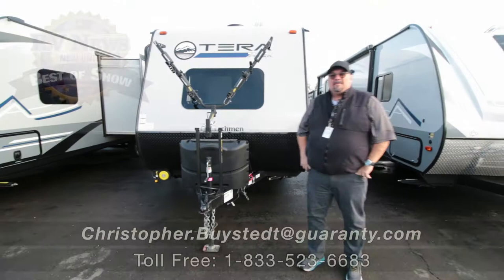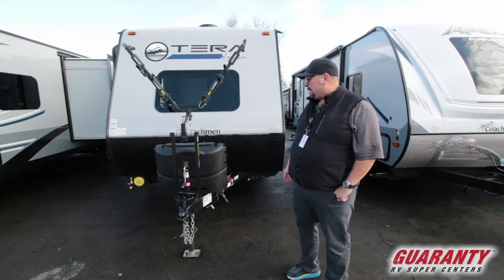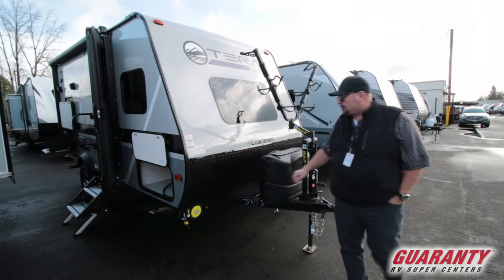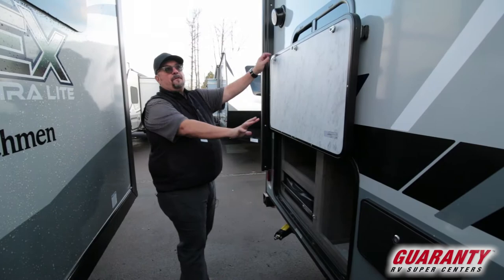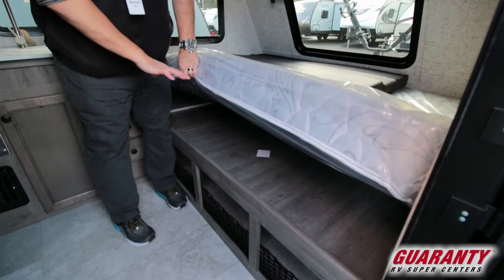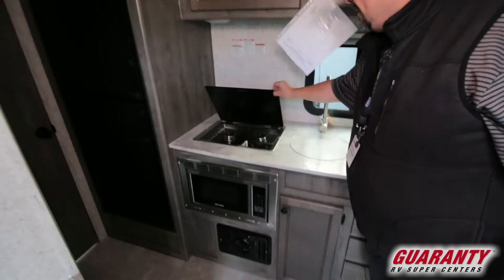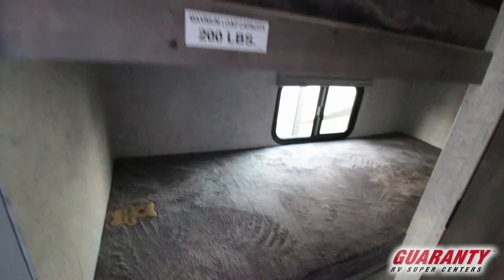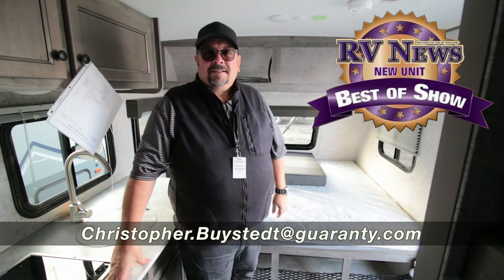2020 Coachmen Apex Nano Tera 15T Travel Trailer • Guaranty.com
See new sights and experience new adventures in the 2020 Coachmen Apex Tera 15T. This Travel Trailer takes comfort to a whole new level and comfortably sleeps 4. Everything you need for a good night’s sleep, includes: 2 Bunk Bed(s), and 1 queen bed. And contains a Bunkhouse. RV Living in the Apex Tera Travel Trailer has never felt more like home, with convenient amenities like a Center kitchen with None, Front living area and Rear bathroom. With all the comforts of home, this Apex Tera 15T Travel Trailer intensifies your RV camping experience and features a stove with 2 oven burners, Compact refrigerator, 0 TVs, and more. Other notable capacity features include: 1 Black Water Holding Tank(s), 1 Fresh Water Holding Tank(s), and 1 Gray Water Holding Tanks. This Apex Tera has 1 door(s), 1 awning(s) Call Guaranty RV Trailer and Van Center at or visit us at 150 Oregon 99, Junction City, OR 97448 to see the Coachmen Apex Tera 15T.